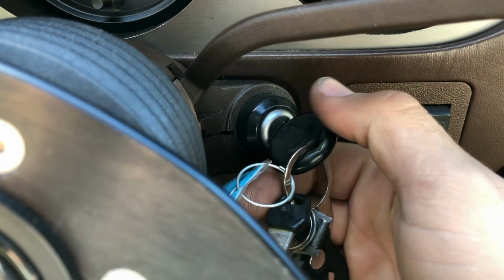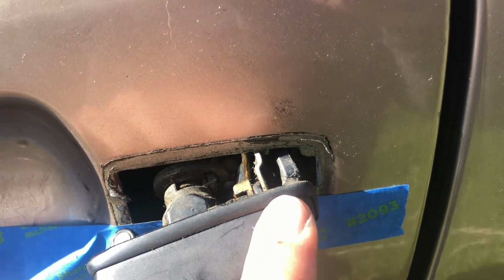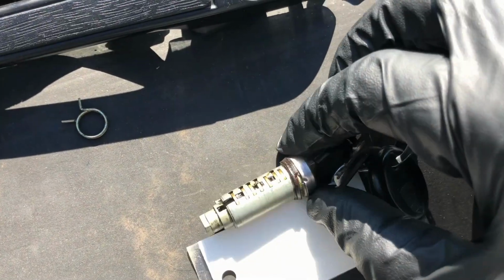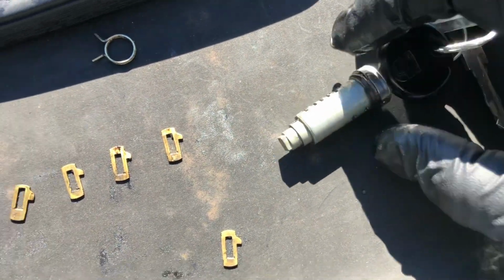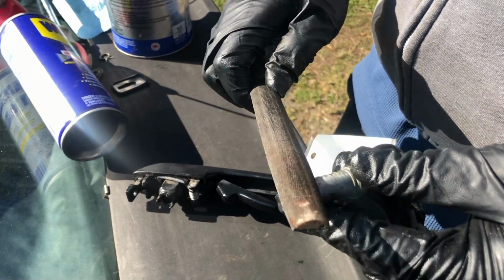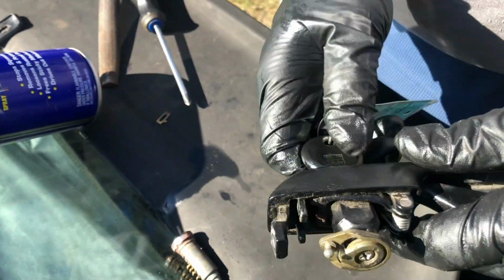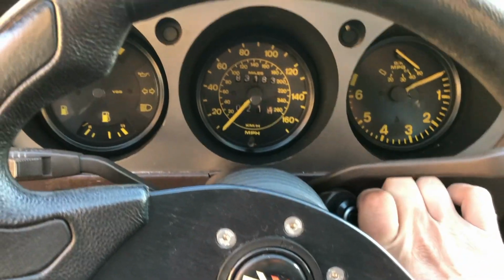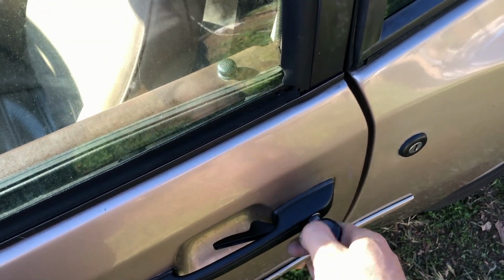Porsche 944 - How to Re-key the Door Locks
This week we are rekeying the door locks on this 1984 Porsche 944. When this car arrived it had one key for the ignition but another for the door handle. The passenger side door didn't have a key at all. Many times when the door handle is broken or needs to be replaced a lot of places will just swap on another handle without putting the correct lock cylinder back in. So you end up with a lot of situations like this. In the event that the lock cylinder is broken and needs to be replaced you can always use your VIN to get another from the dealership. However, if the cylinders are fine then I find that its a lot cheaper and quicker to rekey the lock using the methods used in the video.

Join us on facebook and watch live streams of us working on cars!

Also come join the group where you can ask for tips or just share pics of your project!